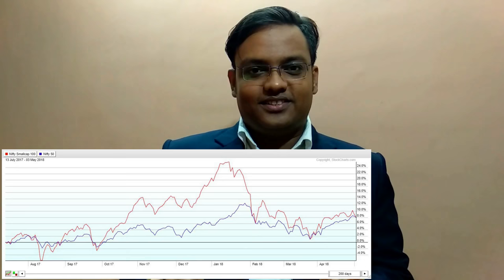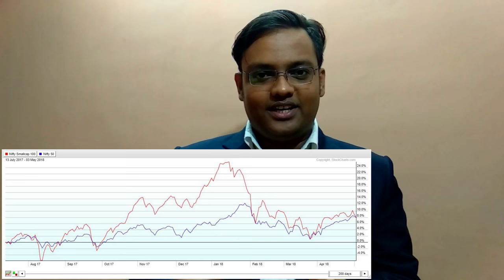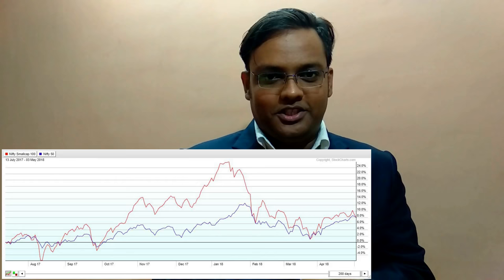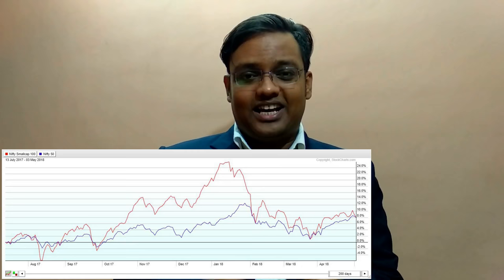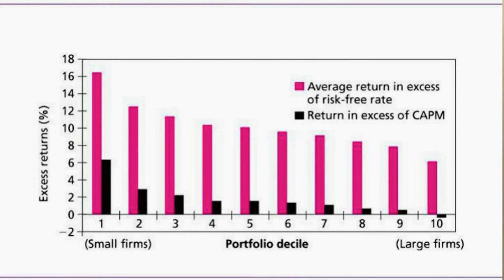Anomalies of the Stock Market || Insignia Investments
Today, we bring to you the top 5 anomalies of the stock market which can make or break your investments in the financial market.
Armed with the knowledge of money market behaviour, and documented market microstructure, financial stalwarts have tried to model the market and explain how such events take place, so as to evade the next disaster when it arrives. And some of these models are so intricate that they explain a plethora of market events, investor behaviour, pricing of assets and even financial disasters!
But still, there exists a glut of incidents and repeating events that most of our robust models feel inadequate to explain. These are what have been defining the forefront of market microstructure modelling in modern finance.
These inexplicable repeating occurrences are called anomalies. And there exists a ton of anomalies that can make or break an investor’s fortunes depending on the reaction it gets.
The five anomalies discussed today are:
1. Small Firm Anomaly- 02:14
2. Neglected Firm Anomaly- 04:08
3. Calendar Effect- 05:35
4. Low Book Value Anomaly- 06:51
5. Reversals- 07:50
For a detailed article on the anomalies discussed today, visit us
And with that we conclude this list of the top 5 anomalies of the stock market that you should be aware of as an individual investor.

Credits:
Video Editor: Shotcut
Presentation: Roop Pratim Datta